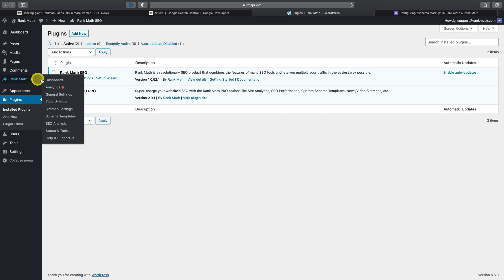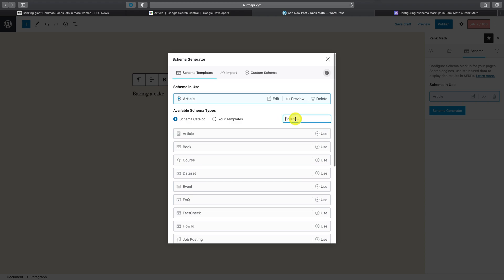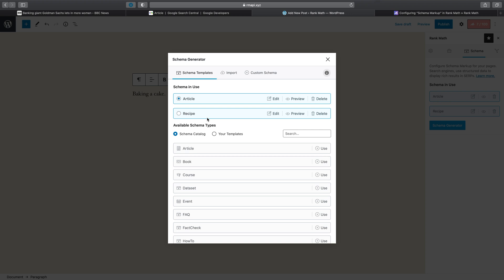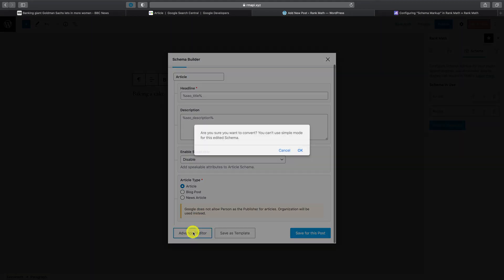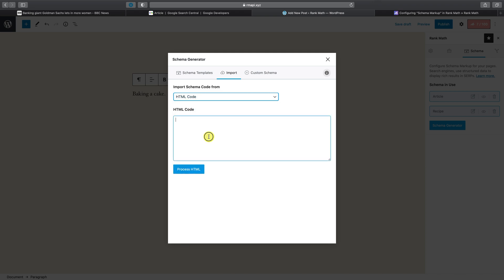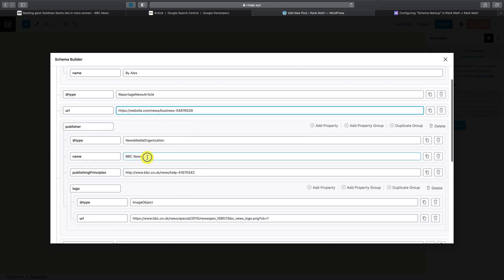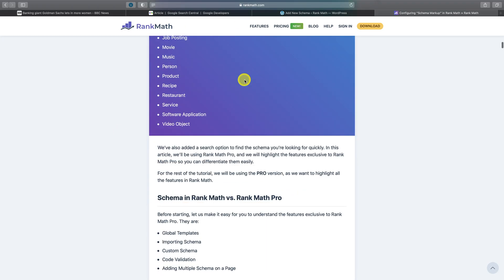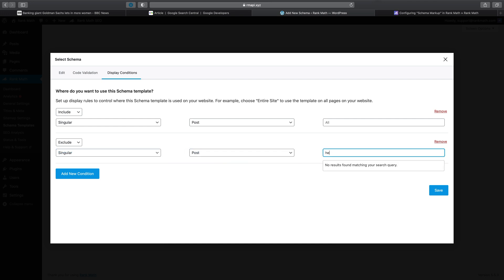Rank Math Schema Generator PRO & Advanced Builder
Learn why the Schema Generator in the PRO version of Rank Math is the most advanced Schema Markup generator for WordPress. You can use from 20+ Pre-defined Schema types,  Import from other websites, or Create your own Custom Schema Markups.

Supports all the 840+ Schema Markups. Here's a detailed KnowledgeBase article on it: